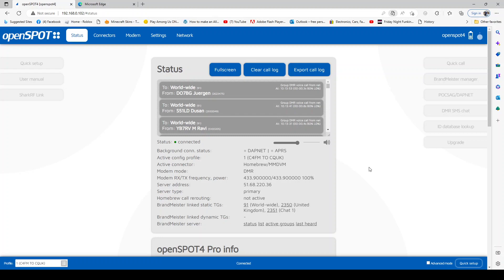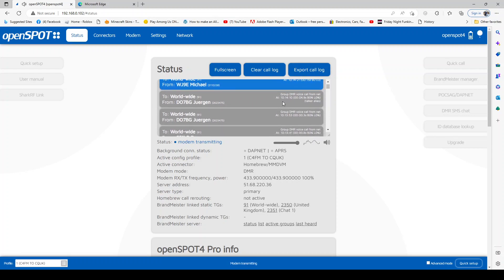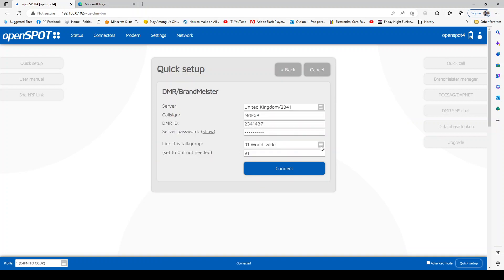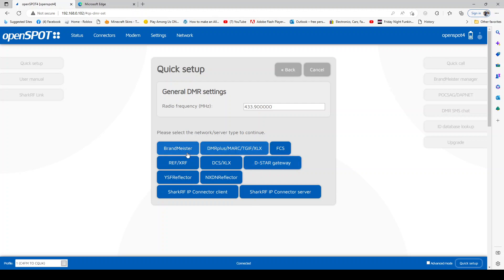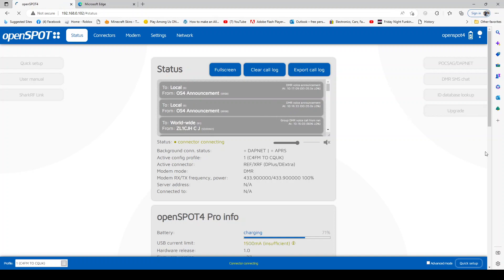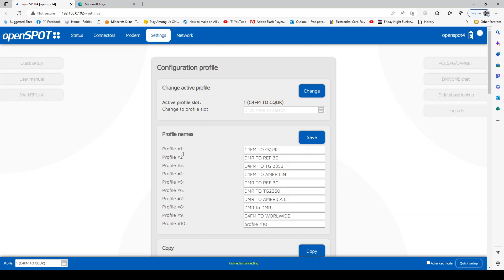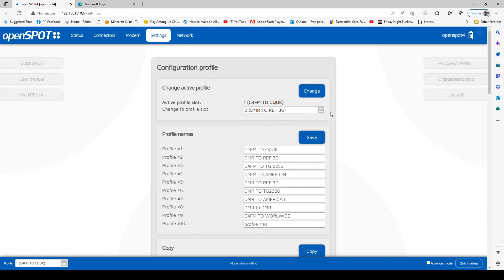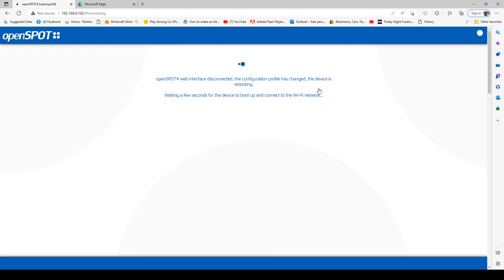OPENSPOT 4 PRO - DASHBOARD ALL MODE - USING BROWSER ,PC/or MOBILE Phone